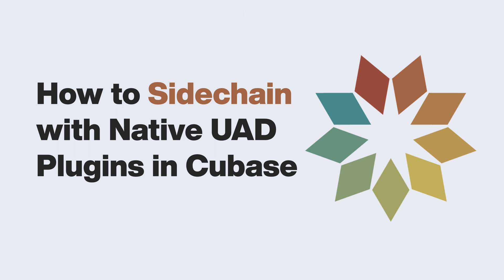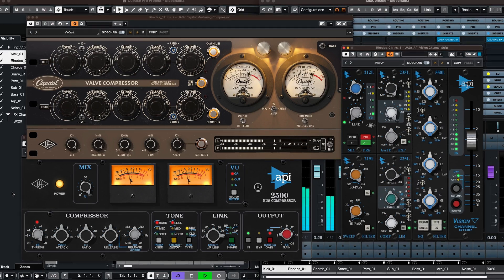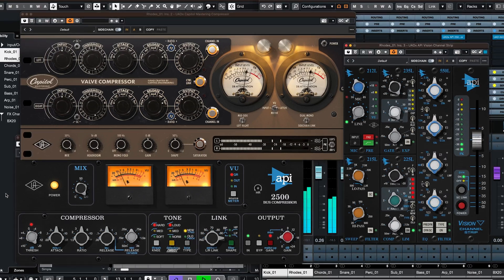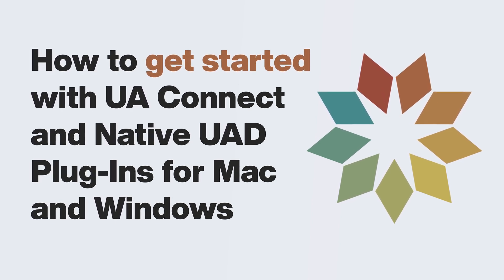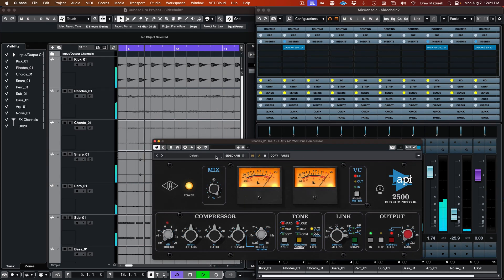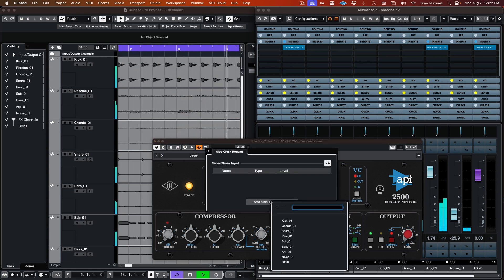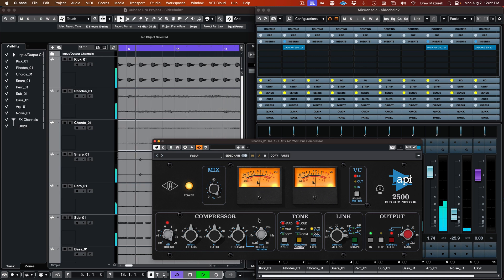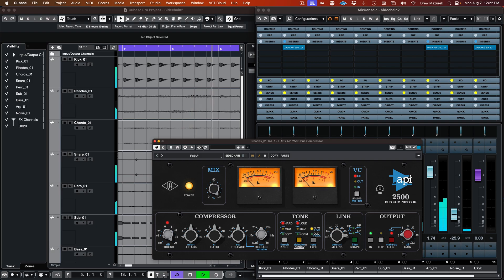UA Support: How to Sidechain with Native UAD Plug-ins in Cubase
Watch this short video to learn how to configure sidechaining with select native UAD plug-ins in Cubase.

Learn more by visting our knowledge base at help.uaudio.com